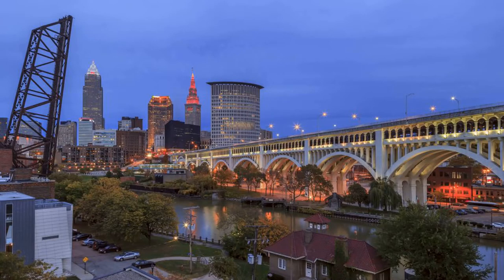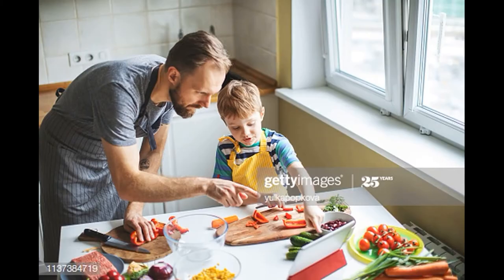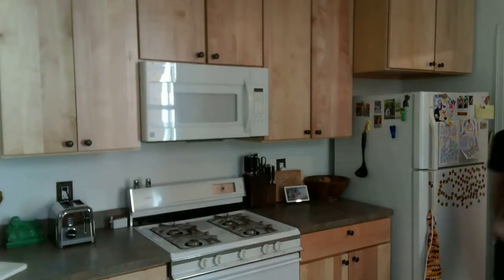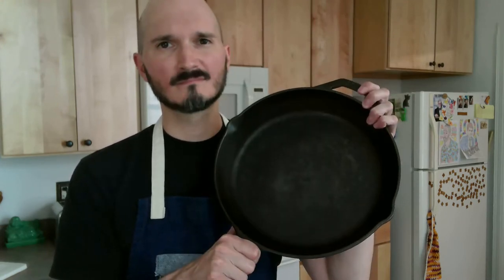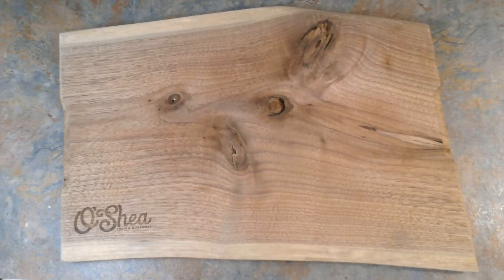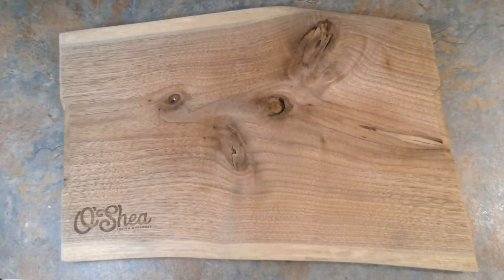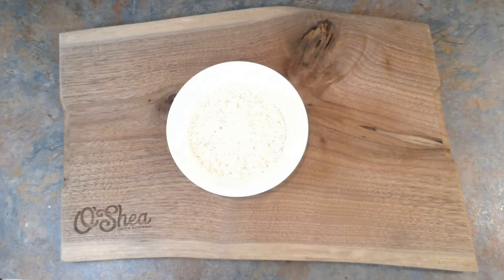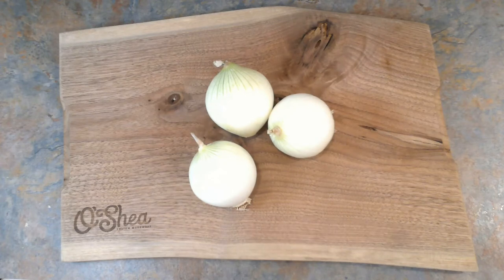How to make Mujaddara with Tom Weaver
Did you know that Tom worked at a Lebanese restaurant in Cleveland back in the 2000s? Learn how to make Mujaddara, a delicious Lebanese dish using ingredients most people can find in their pantry. Tom is a Gamut TMI Improv actor, former Core Company, and serves on Gamut Theatre’s Board of Directors.

We aren't an ordinary theatre. That's why our team is made up of extraordinary people! Every Wednesday, a member of our core company is going to share one of their hidden talents and help you learn something new!

Our small Core Company of artist-managers depend on Gamut for their full-time living. They work tirelessly teaching, performing & managing theatre operations. They do this on the most minimal of salaries because they love what they do & believe in our mission. Please consider donating to support the